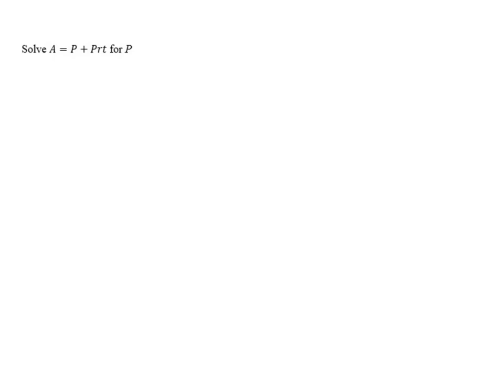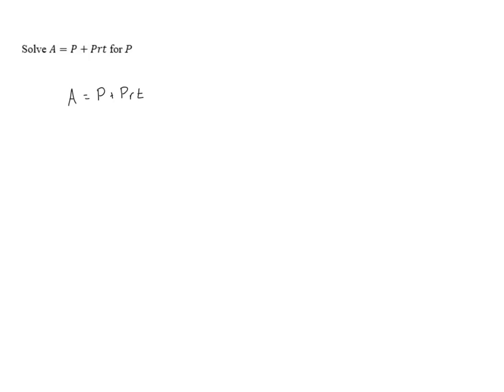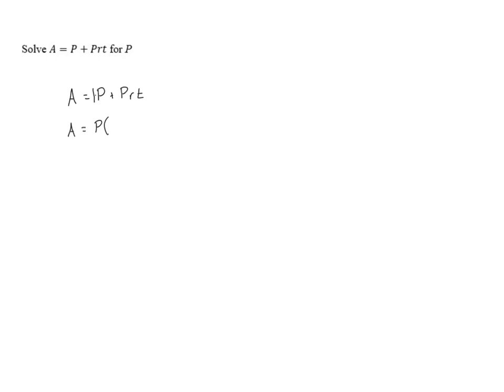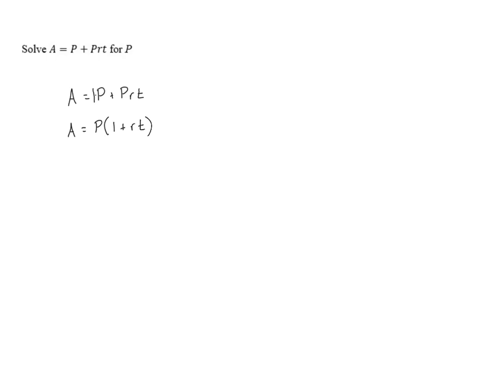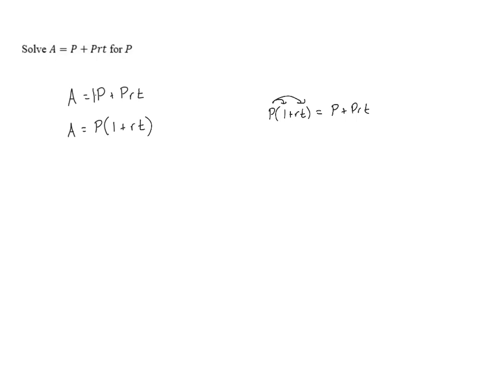Formulas - Problem 8